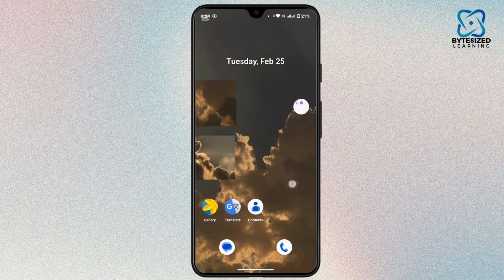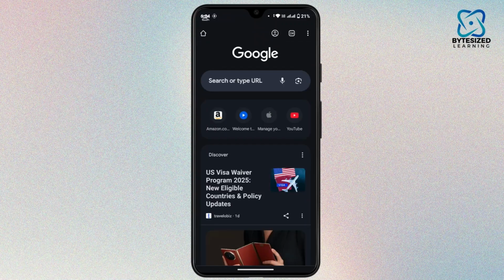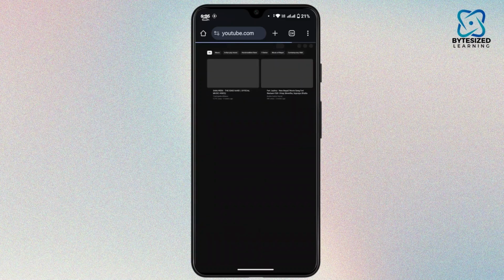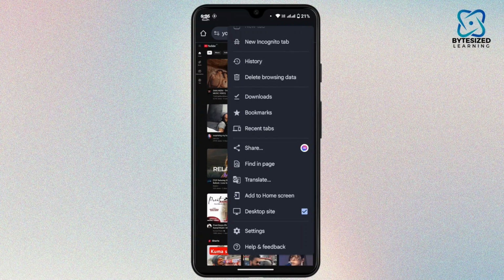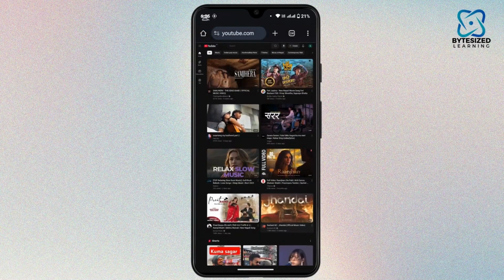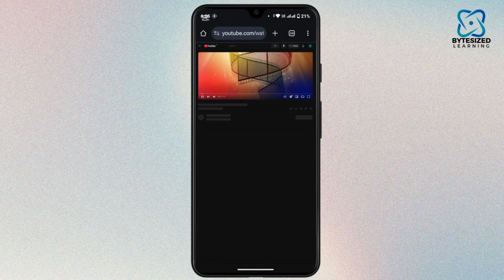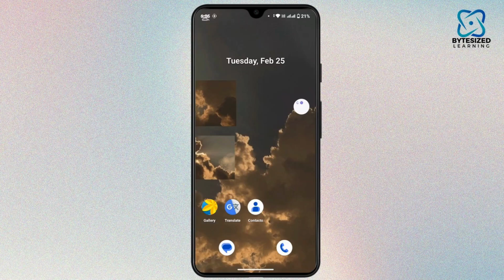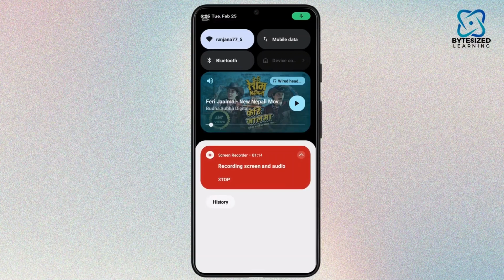How to Play YouTube in Background on Android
Want to play YouTube in the background on your Android device? In this tutorial, I'll show you a simple method using Google Chrome. You don’t need YouTube Premium—just follow these easy steps!

🔹 Topics Covered:
✔ Open YouTube in Chrome
✔ Enable Desktop Mode
✔ Play YouTube in the background
✔ Control music from Quick Settings

Chapter Timestamps
00:00:00 - Introduction
Learn how to play YouTube in the background on Android without YouTube Premium.

00:00:08 - Open Chrome Browser
Launch Chrome and open YouTube through the browser.

00:00:16 - Enable Desktop Mode
Tap the three-dot menu and select “Desktop site” to enable the desktop version.

00:00:30 - Play Video or Music
Select any video or music you want to play in the background.

00:00:45 - Switch to Another App
Exit Chrome and notice that the music continues playing.

00:01:00 - Use Quick Settings Panel
Control playback from Quick Settings if the video stops.

00:01:20 - Conclusion